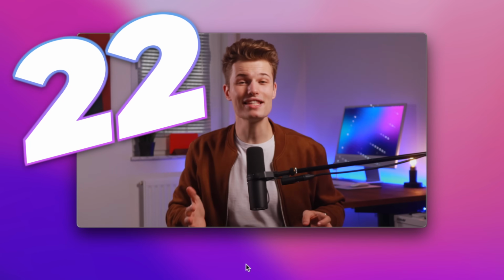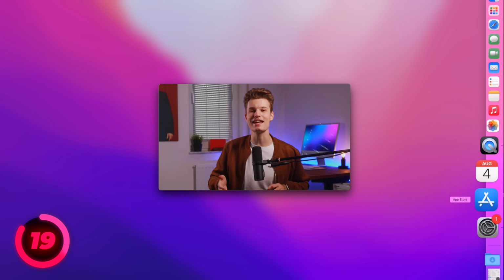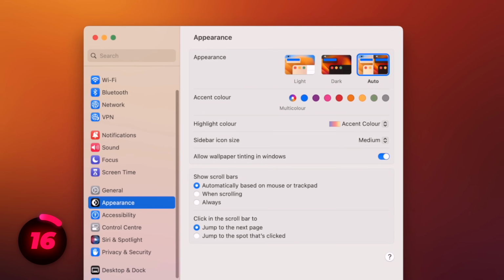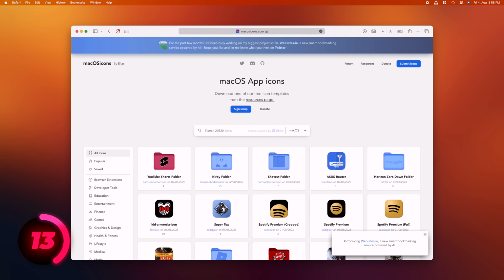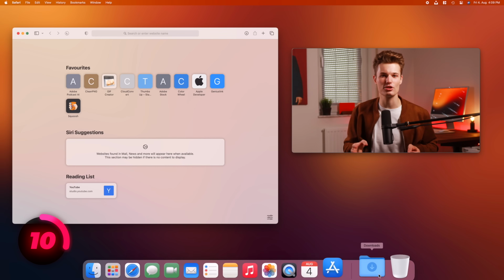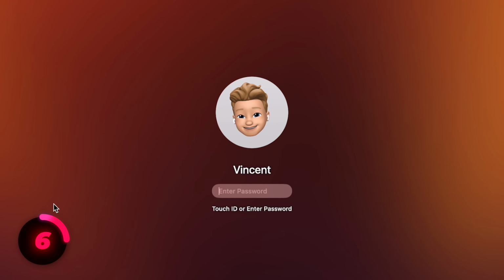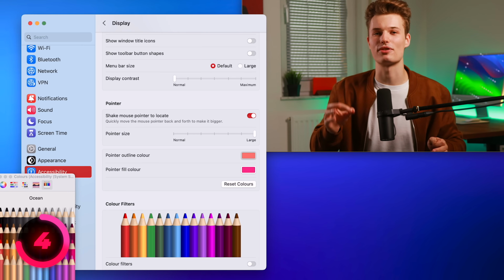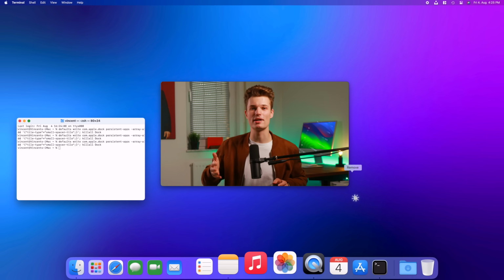22 Ways to Customize Your Mac in 6 Minutes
Switch app and folder icons, automatically rotate wallpapers, add an animated memoji and custom message to your lock screen, or place a now-playing music widget on your desktop.

3. Noir Dark Mode for Safari
5. Terminal command for adding categorizers to the dock:
defaults write com.apple.dock persistent-apps -array-add '{"tile-type"="small-spacer-tile";}'; killall Dock

🎥 My gear list:

📖 CHAPTERS 📖

00:00 - Scale Up the Display
00:17 - Hide Menu Bar & Dock
00:31 - Dock Animations
00:44 - Reposition your Dock
00:52 - Auto-Change Wallpapers
01:16 - Free Wallpaper App
01:38 - Accent Color
01:48 - Text Highlight Color
01:56 - Bigger Icons
02:10 - Change App Icons
02:49 - Change Folder Icons
02:56 - Add Folder Wallpaper
03:11 - Add Safari Wallpaper
03:23 - Customize Safari Start Page
03:31 - Dark Mode in Safari
03:47 - Login Message
04:00 - Animated Login Memoji
04:21 - Music Widget on Desktop
04:39 - Change Cursor Color
04:58 - Retro Look
05:08 - Change System Alert Sound
05:22 - Add Spacers to Dock